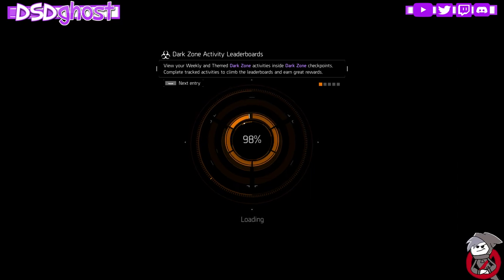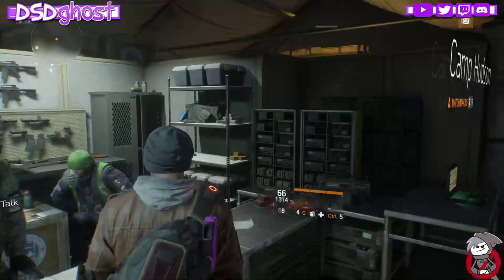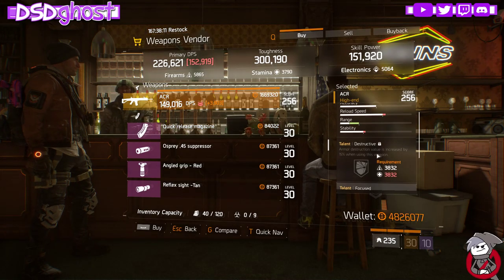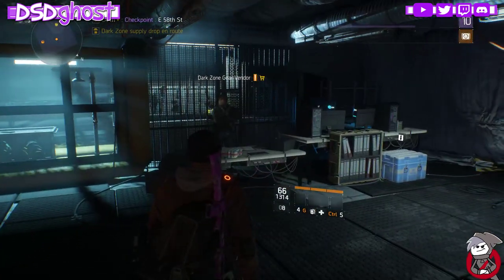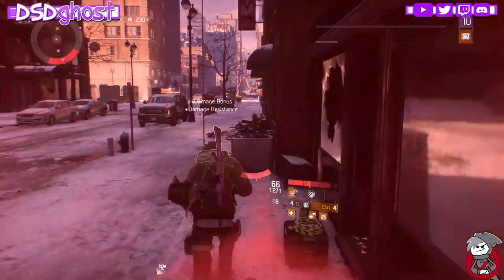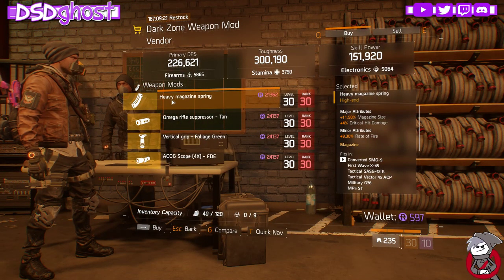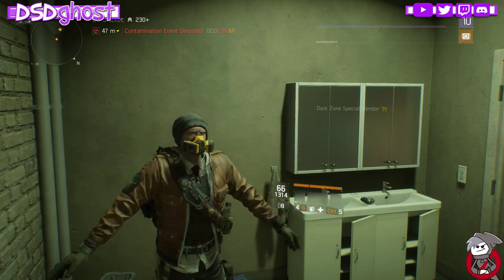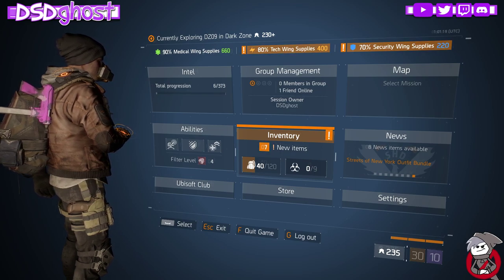The Division LIVE 8/11/17 VENDOR RESET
WELCOME GAMERS!
I'm a PC/PS4 gamer usually playing any shooter game.
We are here to have fun and this channel is all about that!

CHANNEL RULES:
1. NO RACISM
2. NO POLITICS
3. NO SPAMMING
4. NO HARASSMENT
5. NO SELF ADVERTISEMENT (there is a time for that)
6. HAVE FUN
Break any of the rules you have 3 time-outs then you're banned!

*PC SPECS:
 NZXT Phantom 410 Mid Tower Case
ASUS ROG STRIX Z270H Motherboard
Corsair Hydro Series H55 Liquid Cooler
EVGA GeForce GTX1080ti Graphics Card
EVGA SuperNOVA 750 B1 BRONZE 750W Power Supply
Western Digital 1TB Black
Kingston Digital 60gb SSD Boot
Western Digital 4TB Black

SEE YOU ON MY STREAM!
You can find me here also!

GO THROW THEM SOME LIKES & SUB!